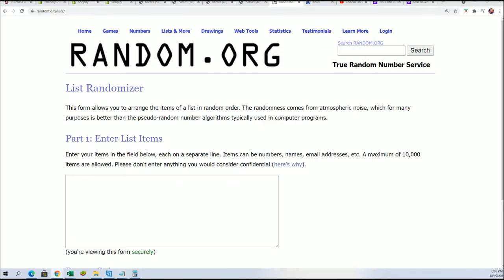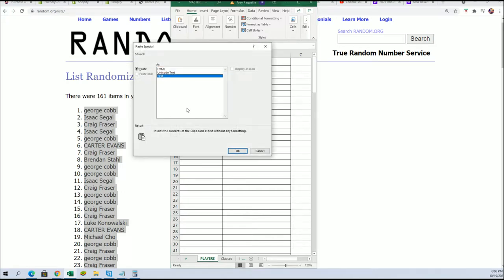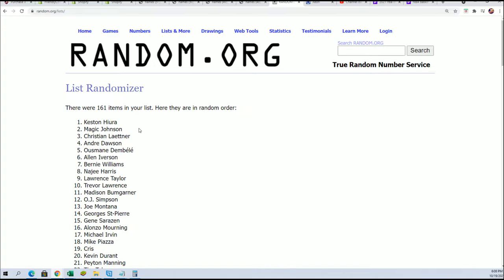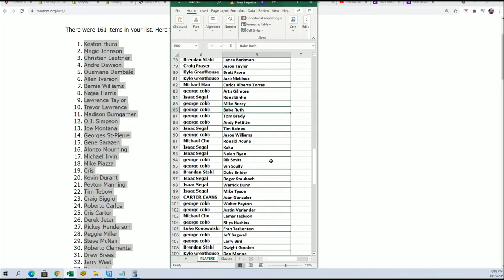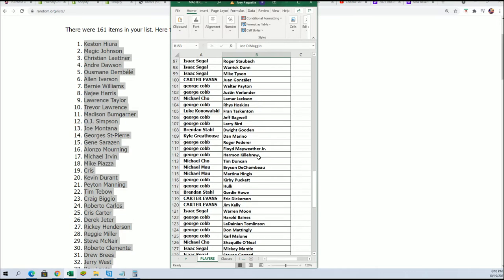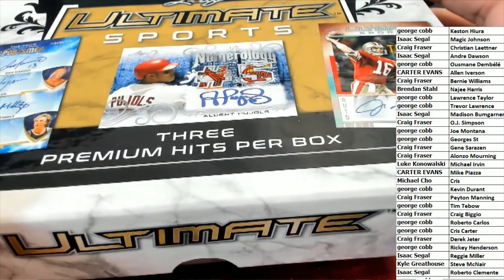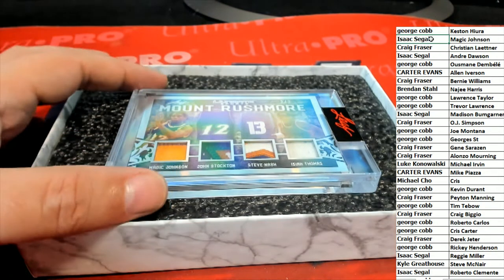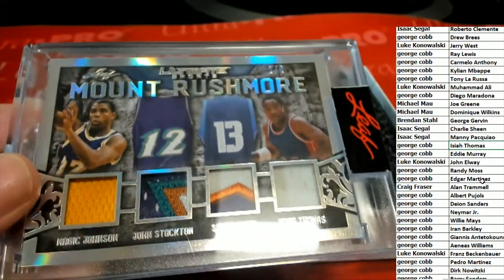2021 Leaf Ultimate Sports ID 21ULTIMATE104